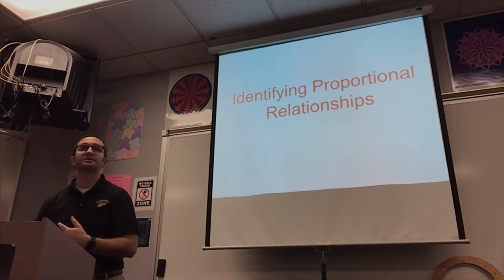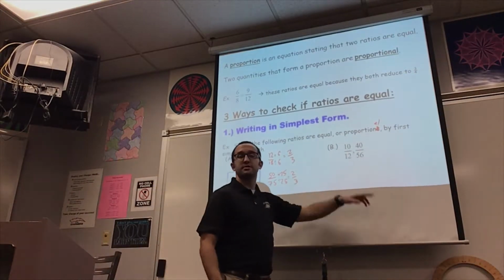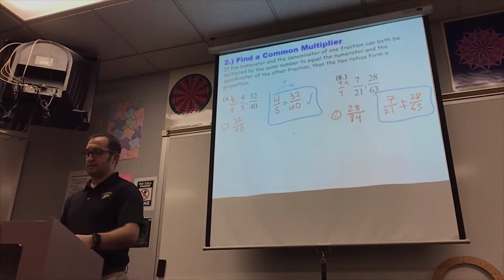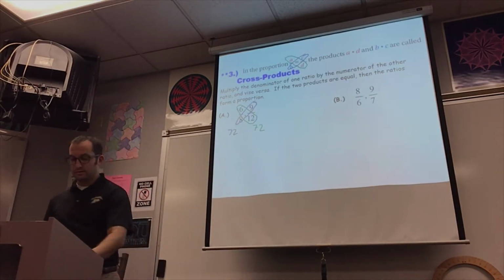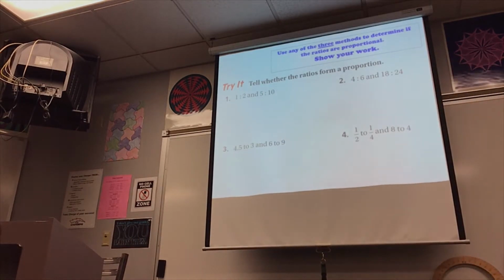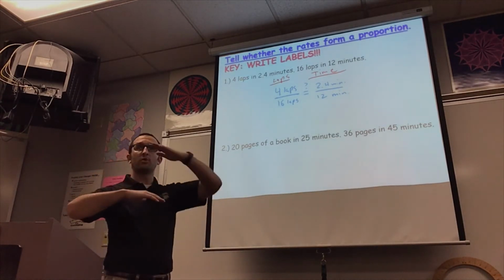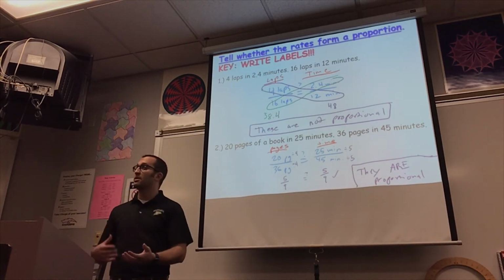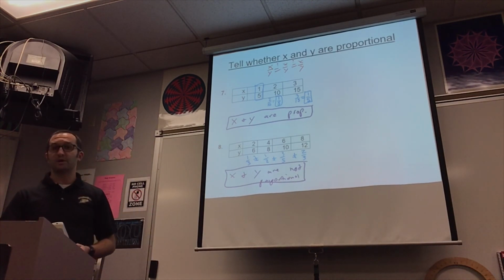5.3 identifying proportional relationships notes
5.3 identifying proportional relationships notes Mr. Strand‘s class for 2018